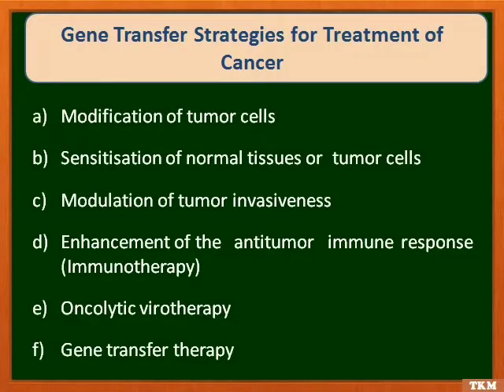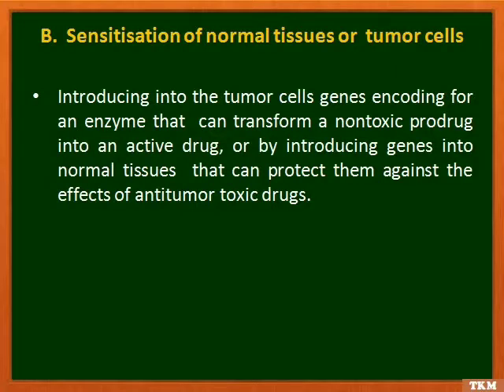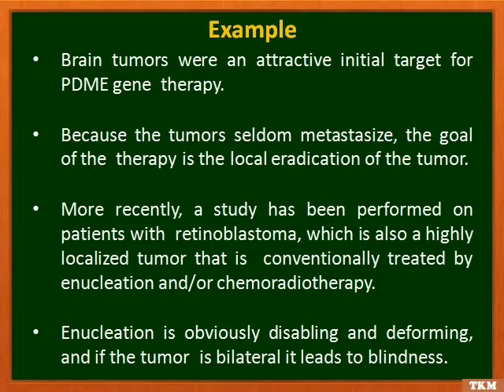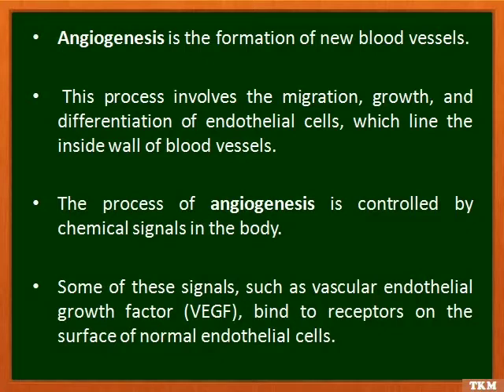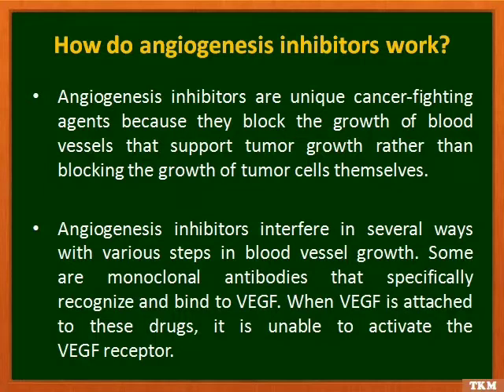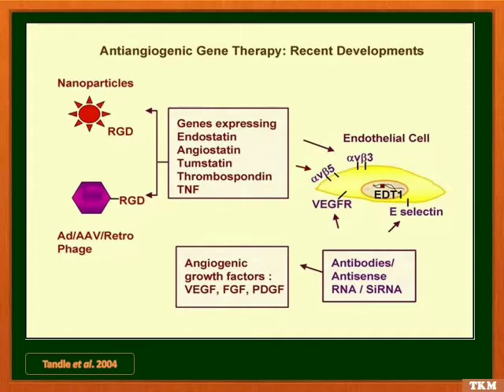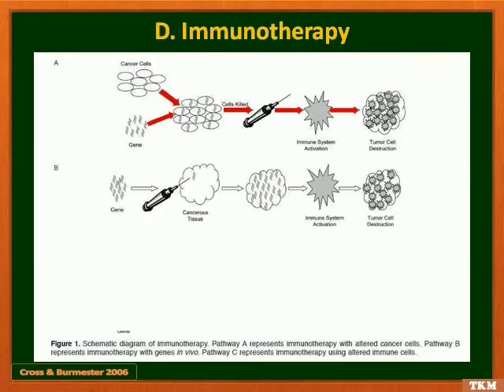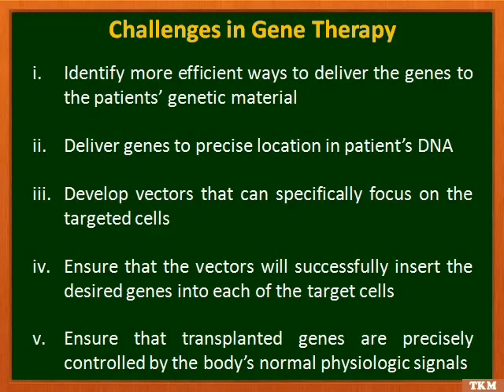Gene Therapy for Cancer Part-II pharmacy lecture M Pharm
Topics covered:
Gene Transfer Strategies for Treatment of Cancer

0:00 Introduction
0:39 Gene Transfer Strategies for Treatment of Cancer
1:20 A. Modification of tumor cells
2:51 Restoration of the activity of the p53 gene in p53
4:05 B. Sensitisation of normal tissues or tumor cells
6:25 1. Prodrug-metabolising enzyme
8:23 Enucleation
8:50 2. Cytotoxic drug resistance gene transfer
10:59 C. Modulation of Tumor Invasiveness
11:21 Angiogenesis is the formation of new blood vessels.
12:43 Why is angiogenesis important in cancer?
14:50 How do angiogenesis inhibitors work?
15:54 What angiogenesis inhibitors are being used to treat cancer in humans?
17:06 Antiangiogenic Gene Therapy: Recent Developments
21:40 D. Immunotherapy
23:23 E. Oncolytic Virotherapy
23:55 F. Gene Transfer Therapy
24:29 Examples
25:15 Challenges in Gene Therapy